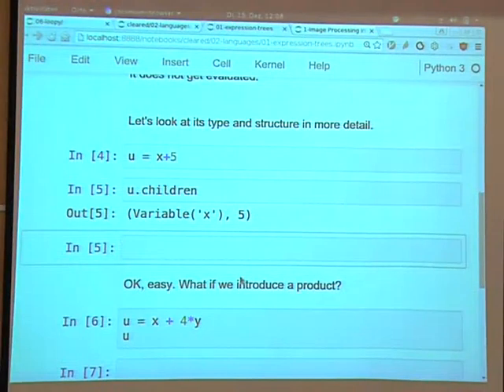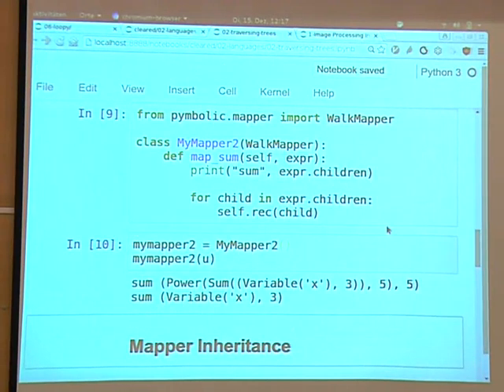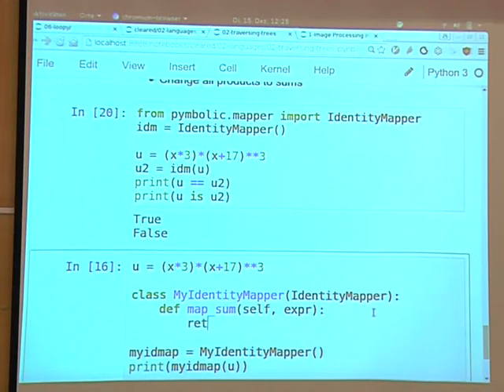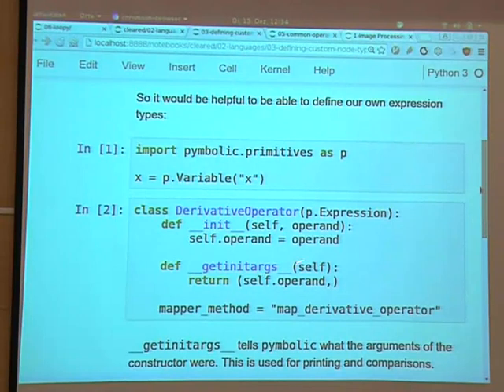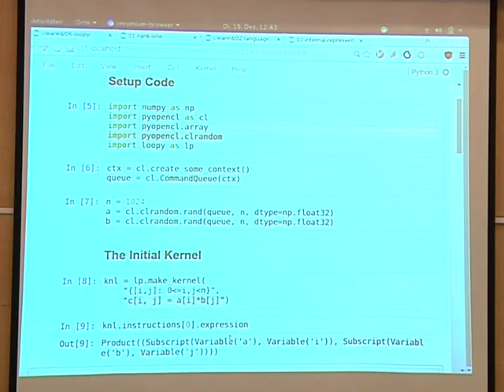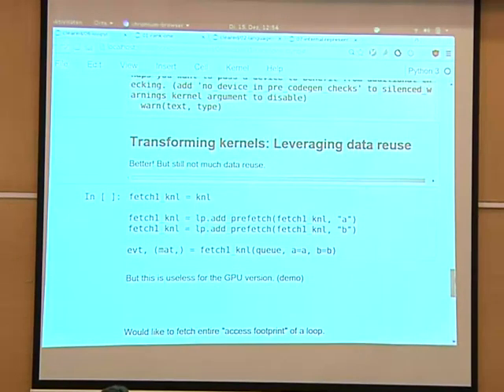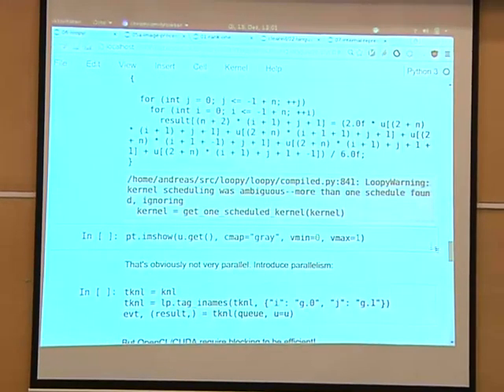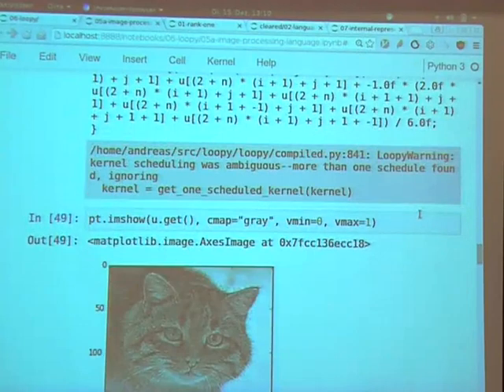Day 2 - Workshop on Domain-specific languages and high performance by Dr. Andreas Kloeckner (Part 2)